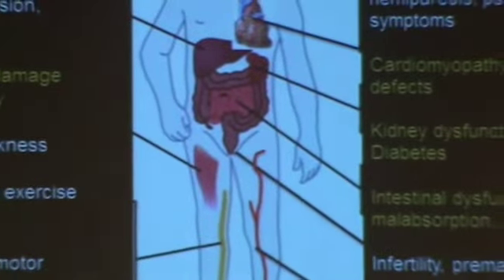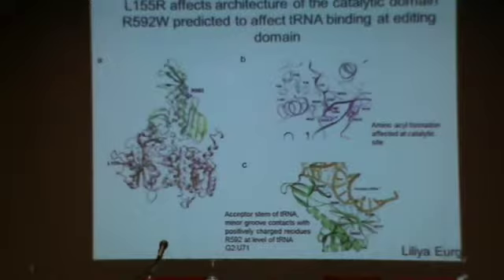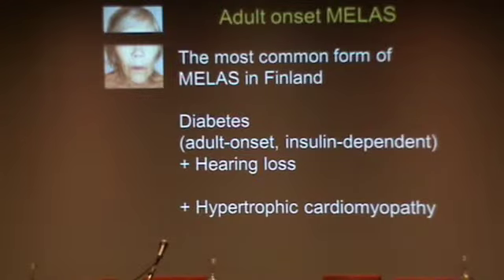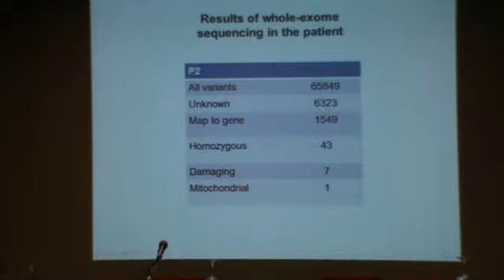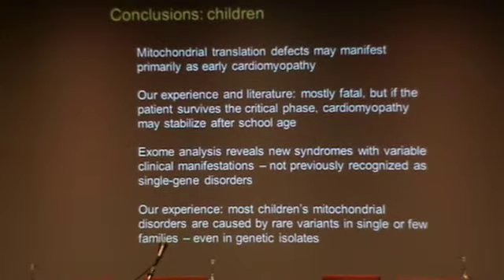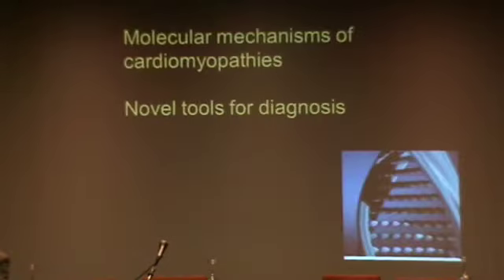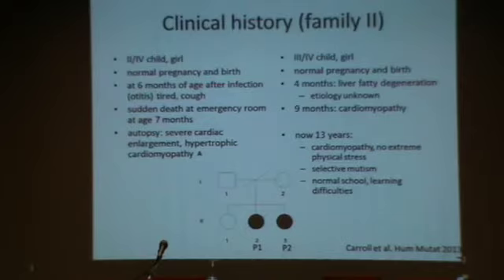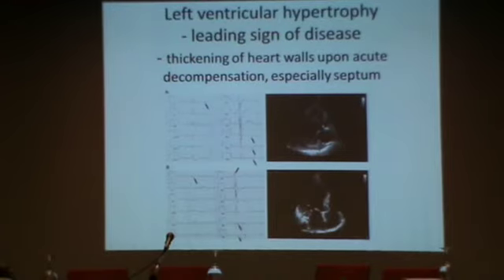4 Convegno Nazionale Malattie Mitocondriali - Anu Suomalainen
Cardiomyopathies in mitochondrial disorders